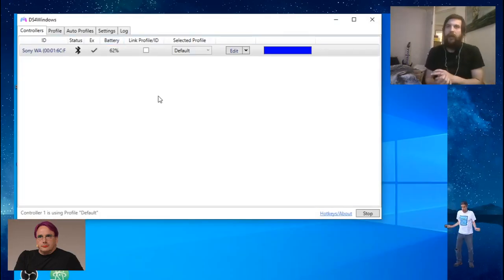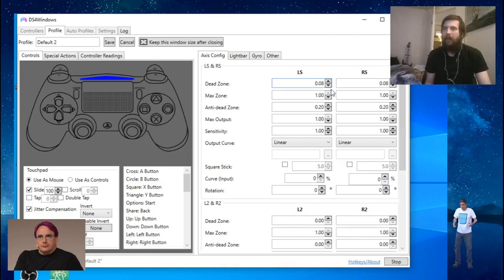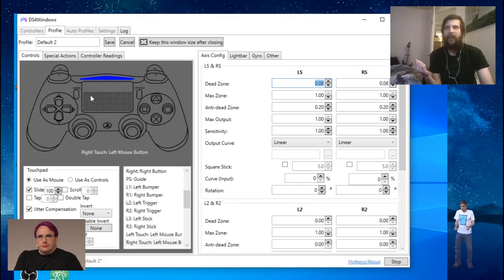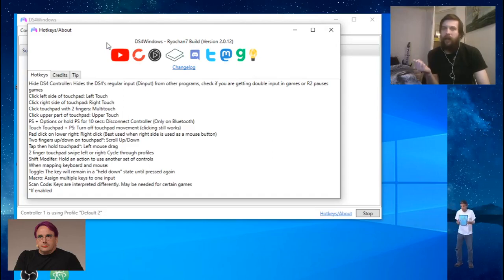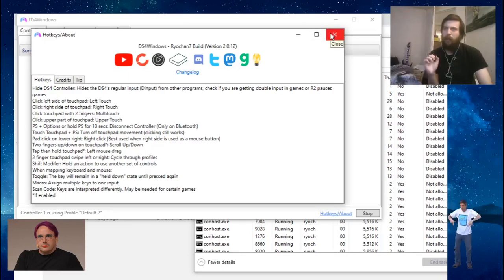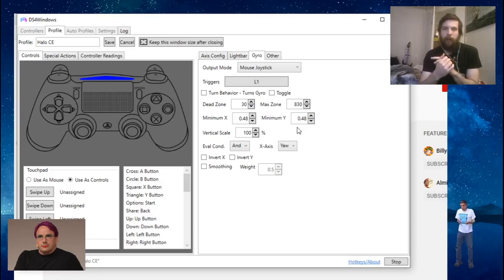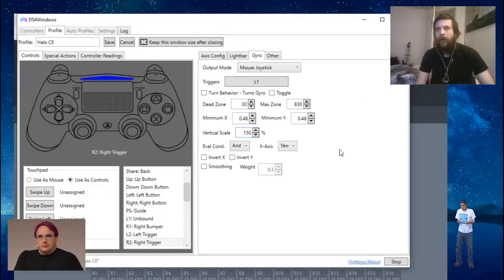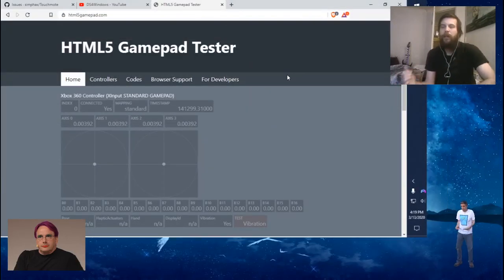DS4Windows 2.0.13 Changes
The horror. A talkie. A minor video where I talk about some recent changes made to DS4Windows.